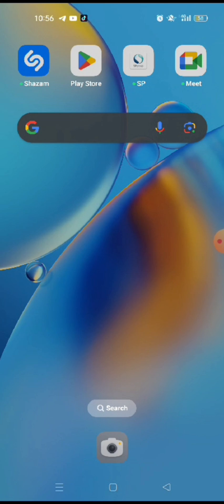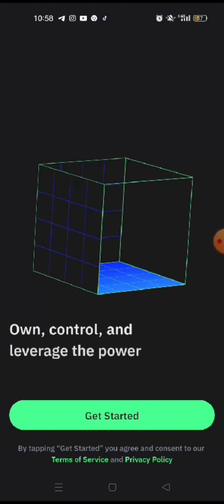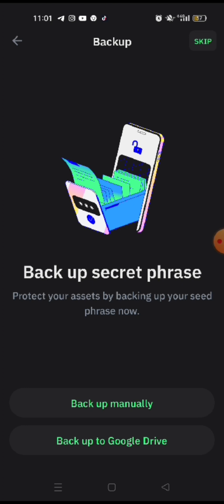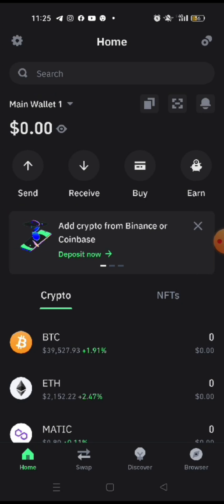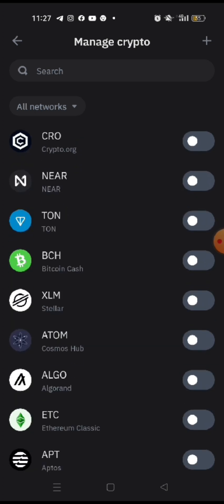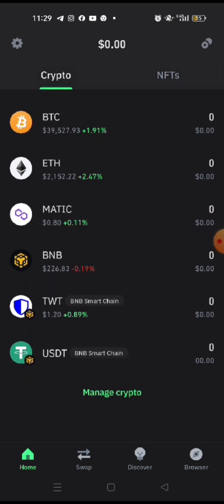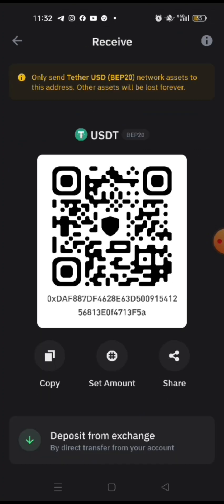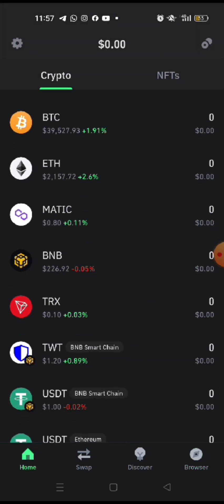TRUST WALLET #1 - Step by Step Guide to Install onto mobile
Special invitation to join me on my training course THE ULTIMATE BEGINNERS CRYPTO COURSE in WEB 3.0, DEFI, BLOCKCHAIN & CRYPTO CURRENCY.